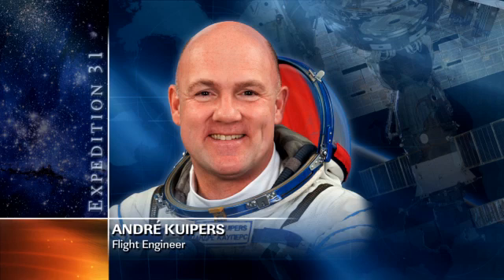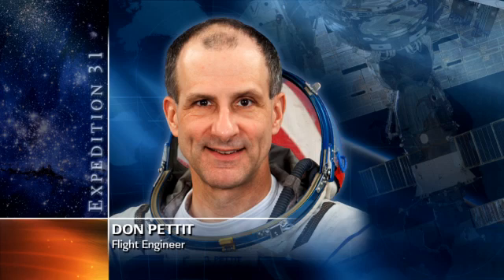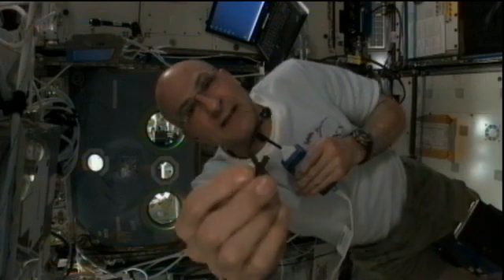ISS Update - May 2, 2012